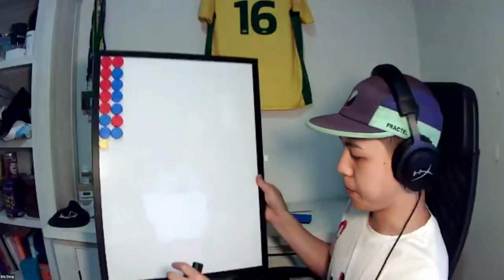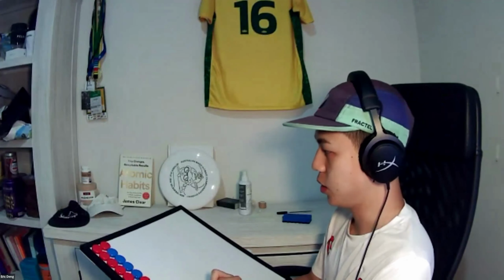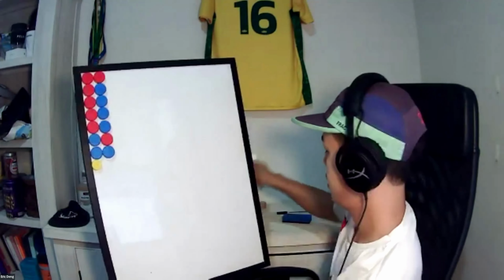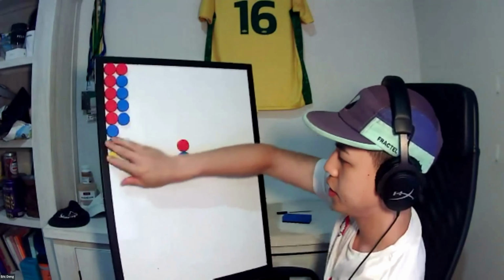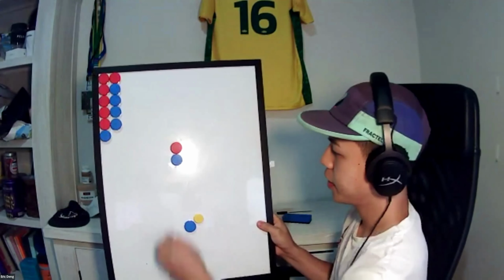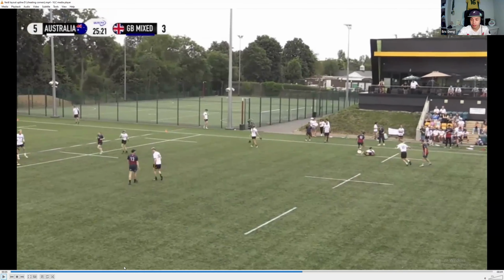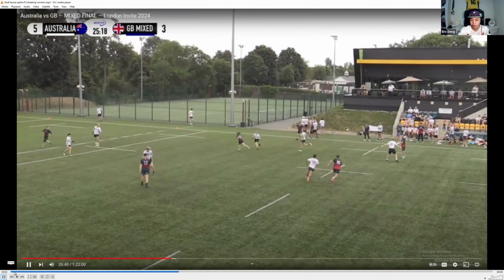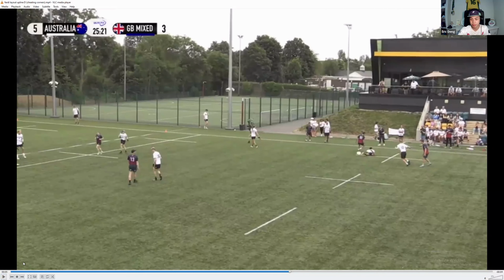Where to Look for Layout Blocks